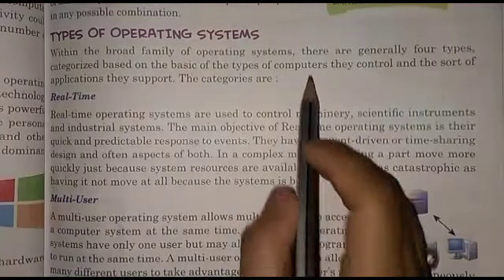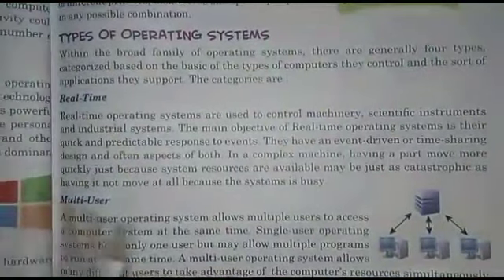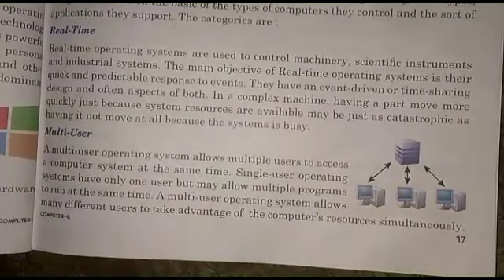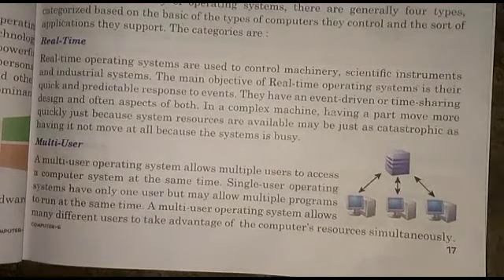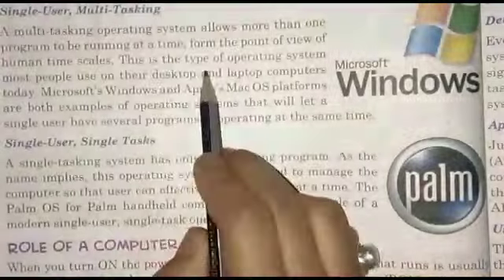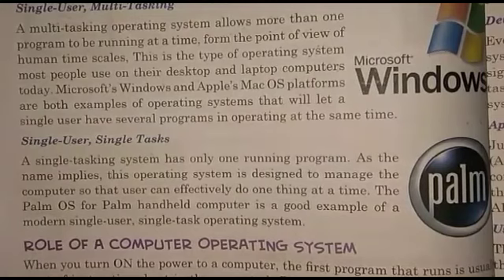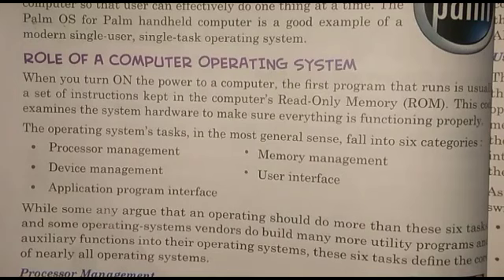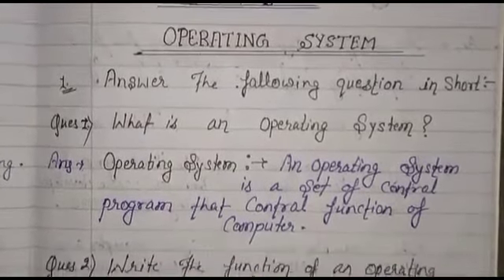Class 6 Computer